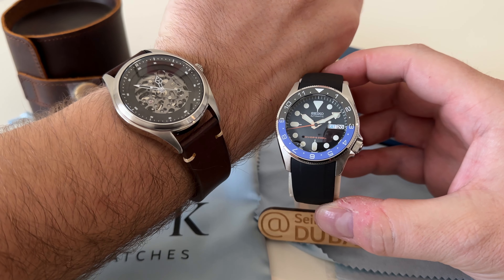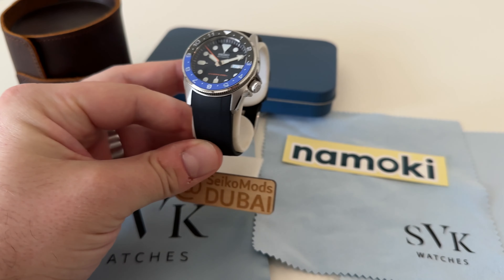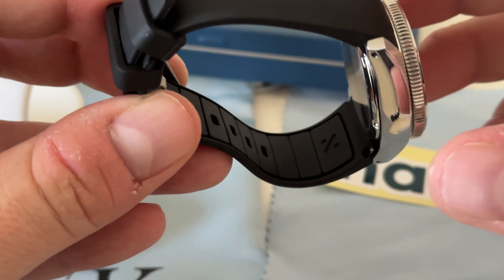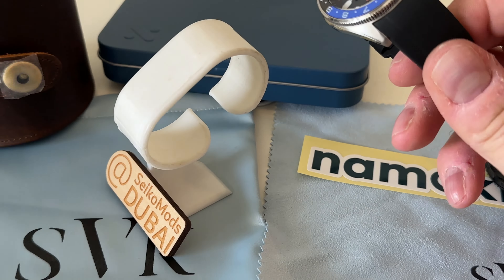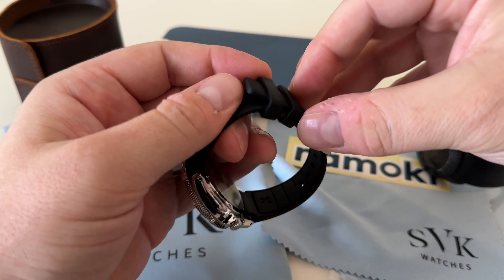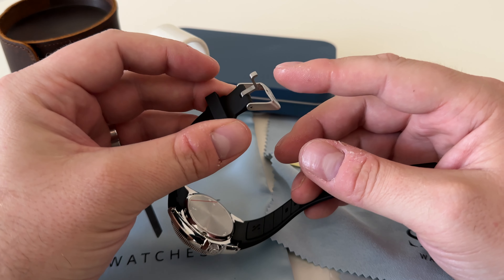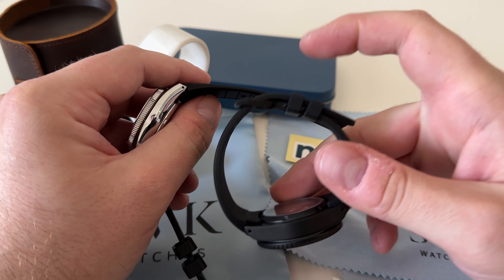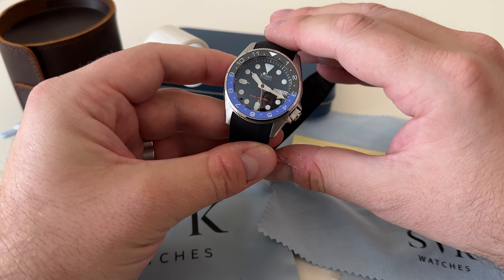Seiko SKX013 Batman Mod on Namoki Fitted Rubber!